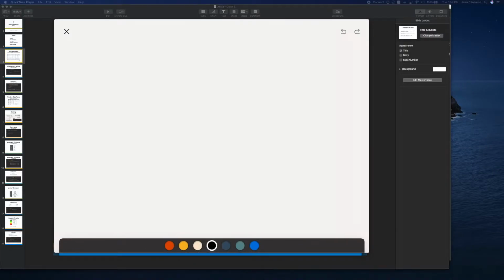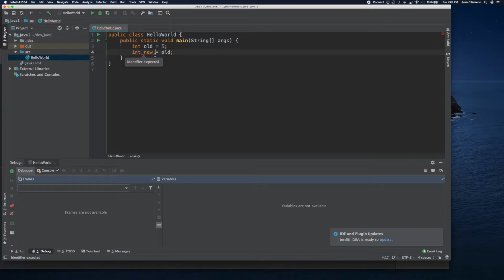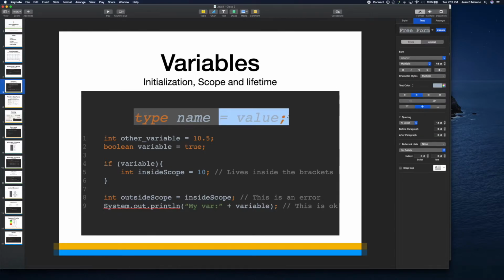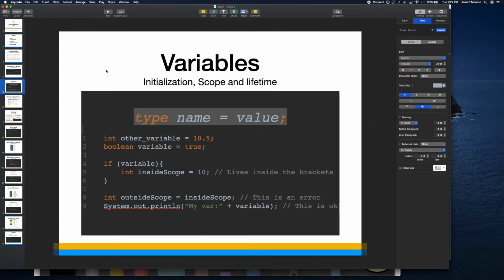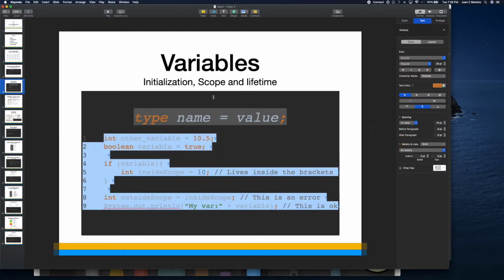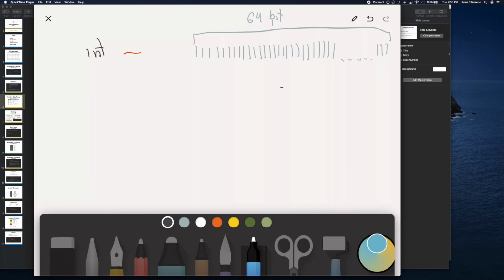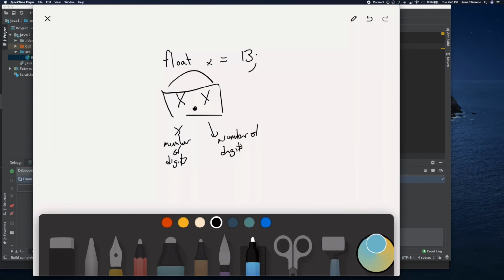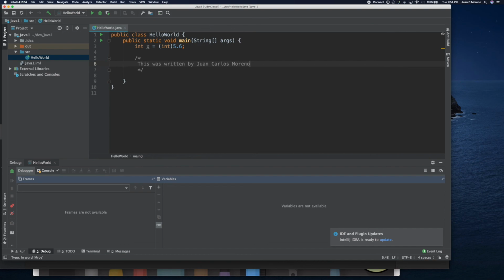Java I - Class 1 Part 3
This video is about Java I - Class 1 Part 3